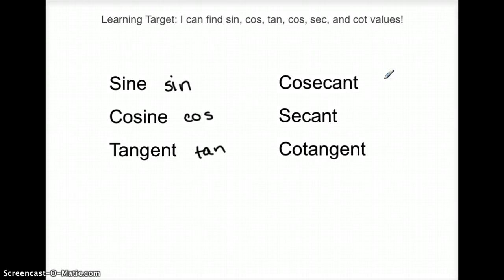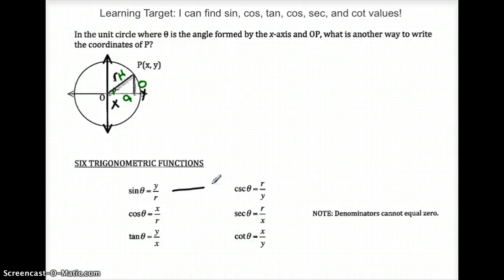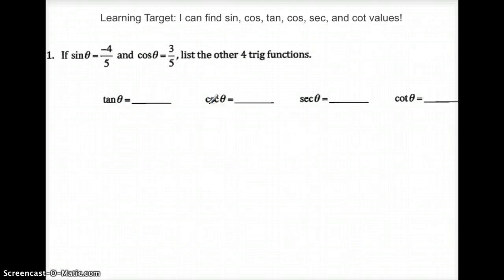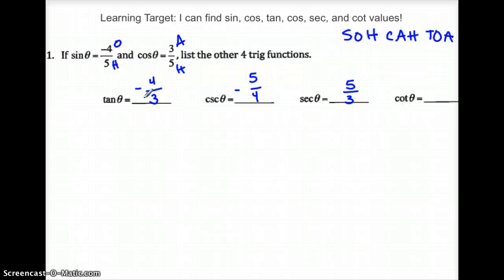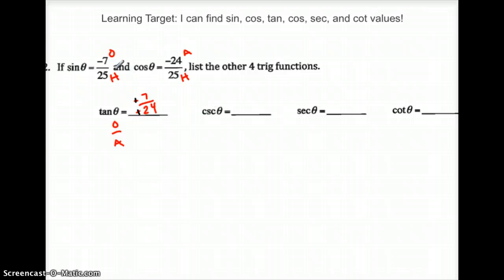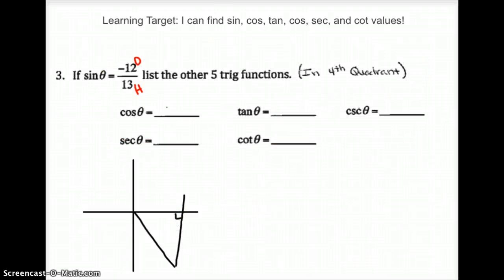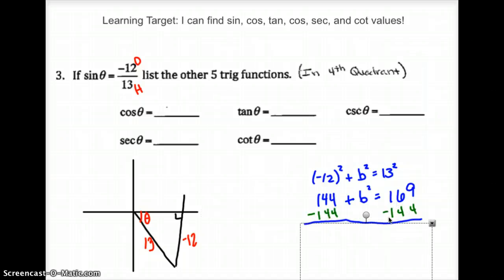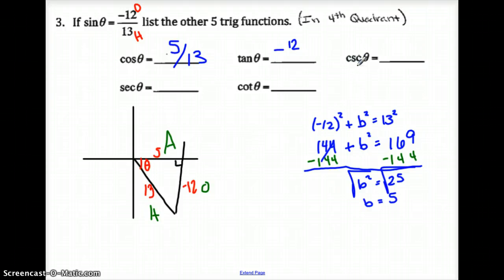Six Trigonometric Functions